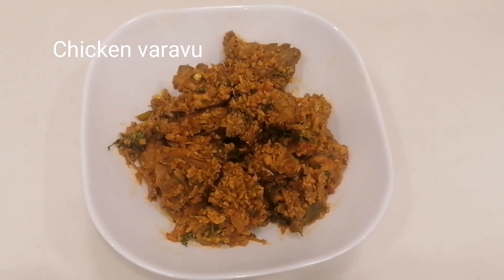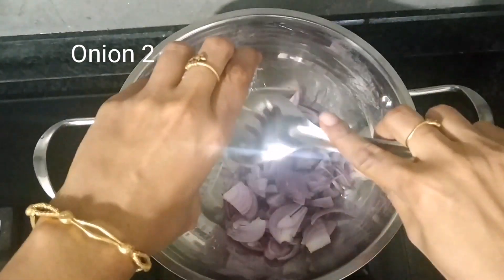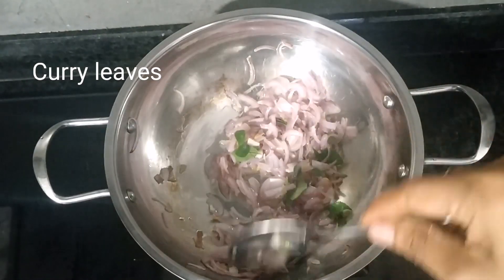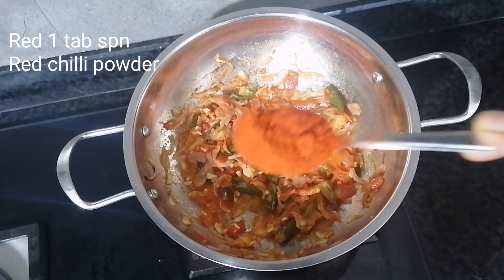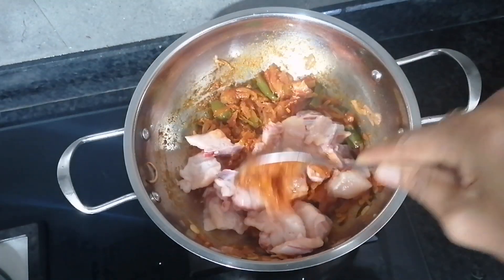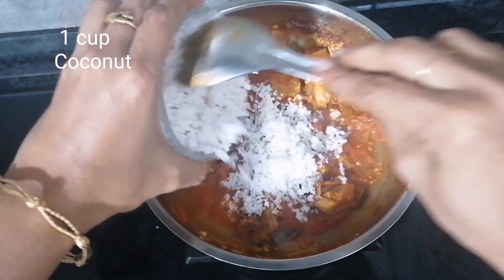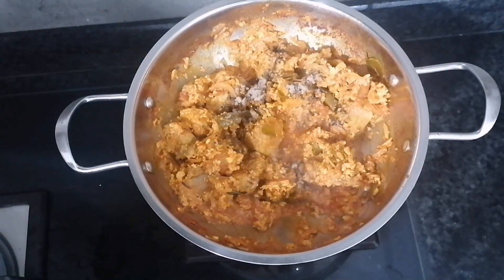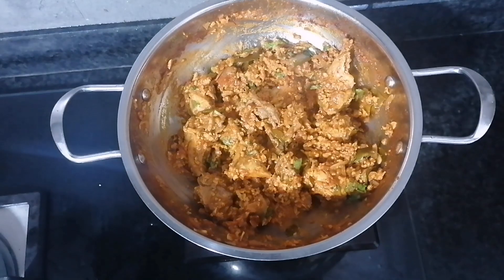ചിക്കനും തേങ്ങയുമുണ്ടോ പെട്ടെന്ന് തന്നെ റെഡിയാക്കിക്കോളൂ/easy and tasty chicken varav/shajas kitchen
coconut oil 2 tab spn
onion 2
garlic 1 tab spn
ginger 1 tab spn
green chilli 2
tomato 2
curry leaves few
red chilli powder 1 tab spn
coriander powder 1 tab spn
turmeric powder 1/4 tsp
salt
coconut shredded 1 cup
coriander leaves 3 tab spn